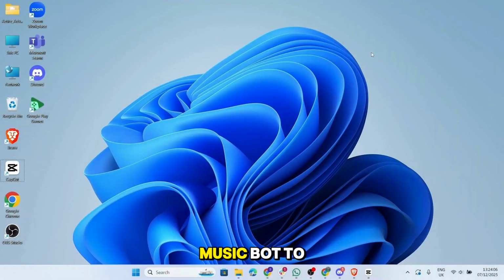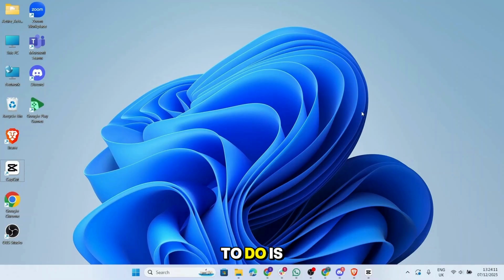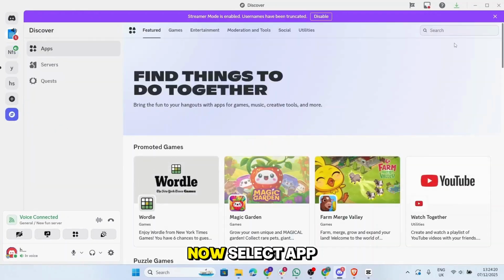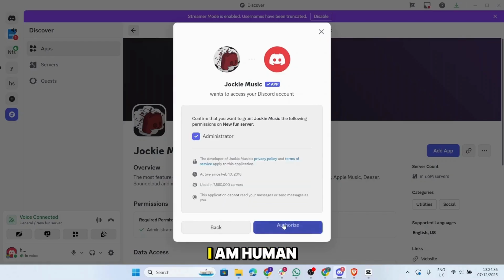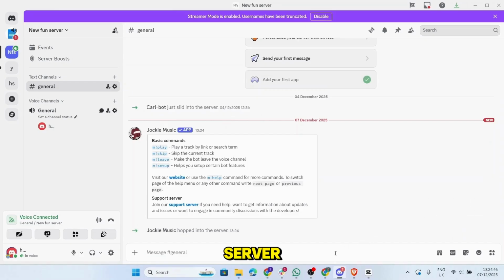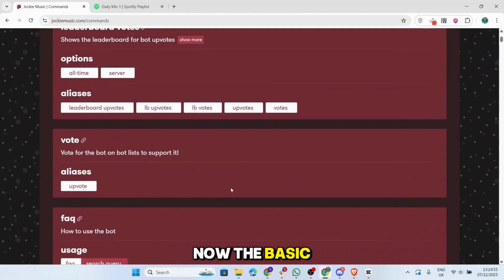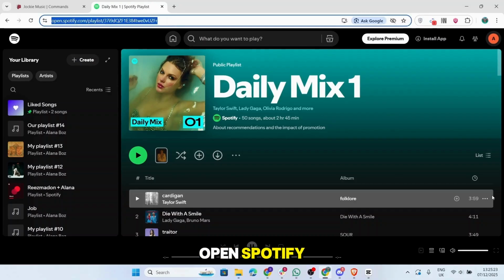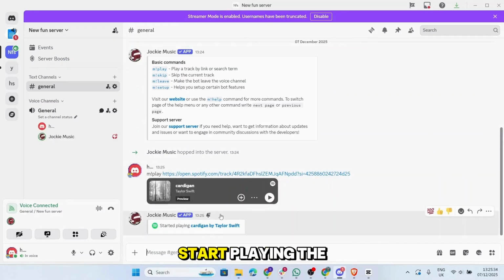How To Add Music Bot to Discord Server ! (2025)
Want to add a music bot to your Discord server? This tutorial shows step-by-step instructions for both PC and mobile, helping you play music, customize bot settings, and manage your server efficiently in 2025. Perfect for Discord users, community managers, and gamers.

Timestamps:
0:00 — Add Music Bot to Discord Server
0:32 — Step-by-Step PC & Mobile Tutorial
0:57 — Tips to Customize Bot Settings

Why watch? This guide helps you:
• Add and set up a music bot on Discord easily
• Play music and manage playlists in your server
• Apply updated 2025 Discord features
• Customize bot permissions and settings
• Improve server engagement and community experience

This tutorial makes adding a music bot to Discord fast, simple, and beginner-friendly.